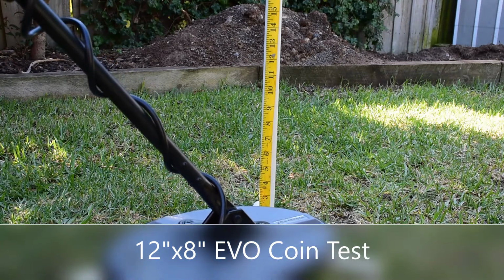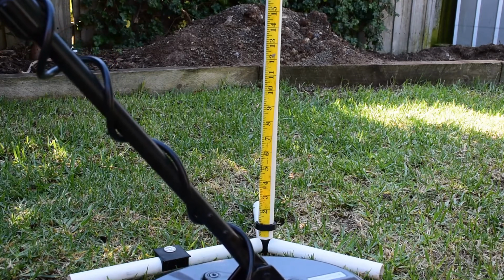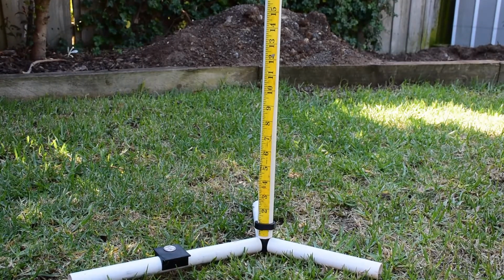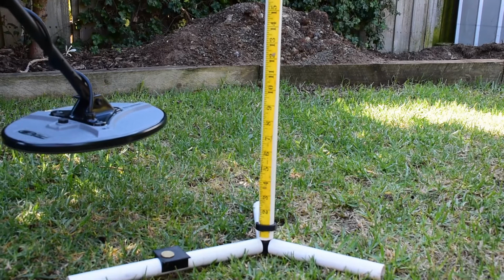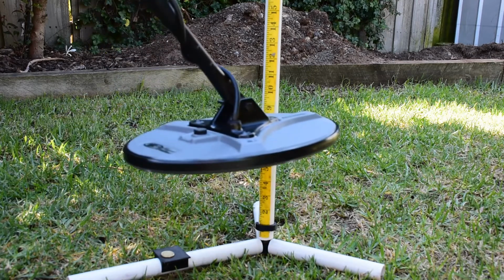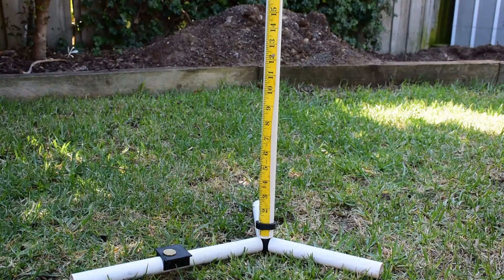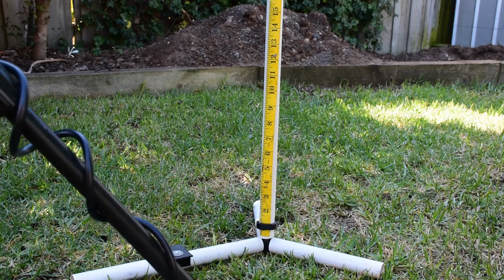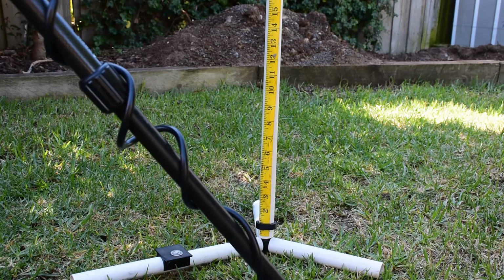12x8 EVO Coin Test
A test using factory defaults and THS-B=NULL, so the most benign QED settings. This can be used a standard test for other QED Owners to gauge their QEDs performance over these coins. At the end I then drop THS-B 4-5 below NULL to demonstrate the performance gain by using THS-B under NULL for small (rising pitch) targets.